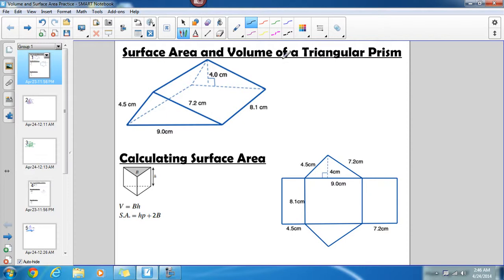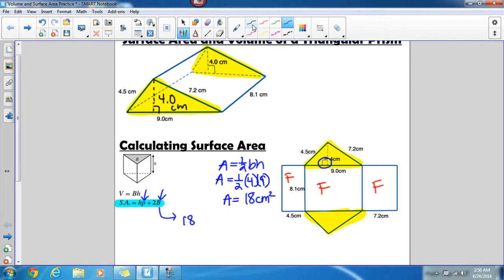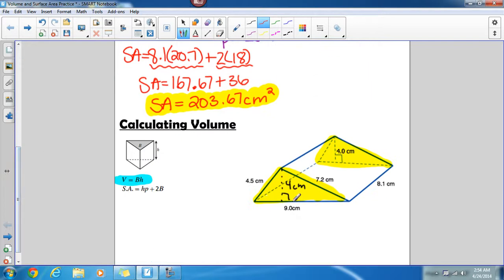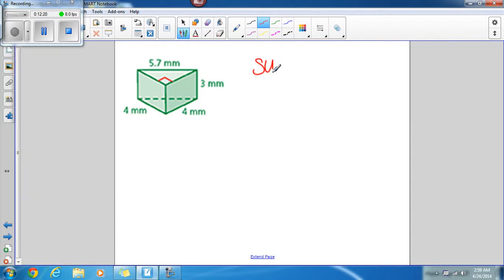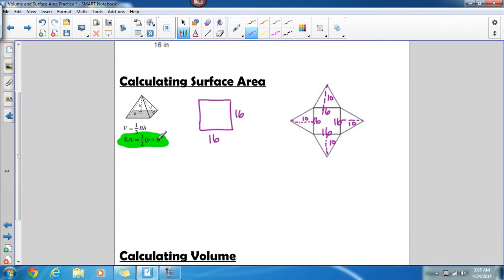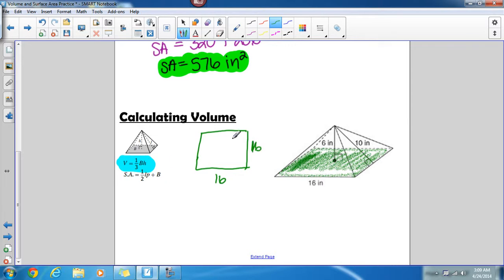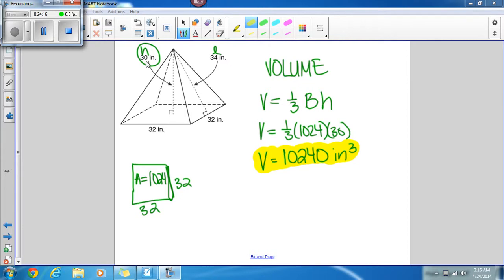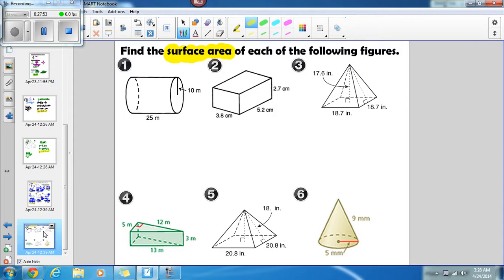April 24 M8 Class